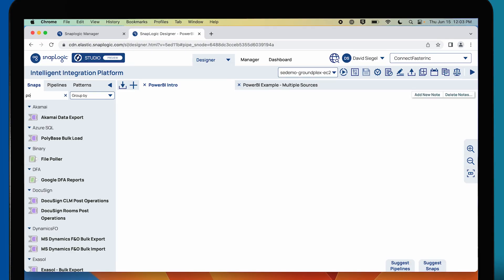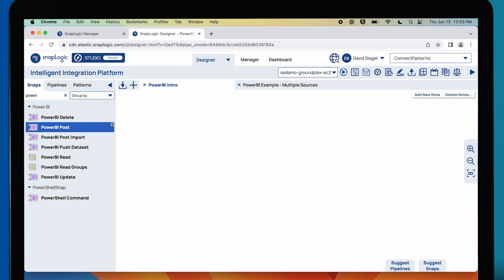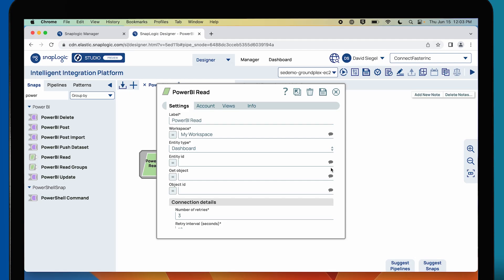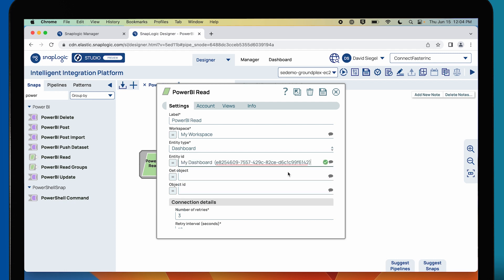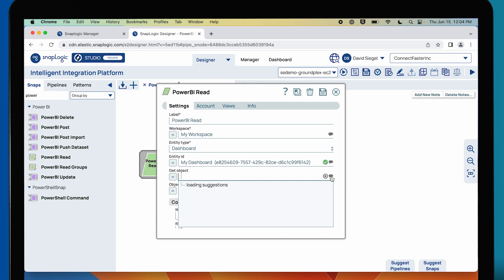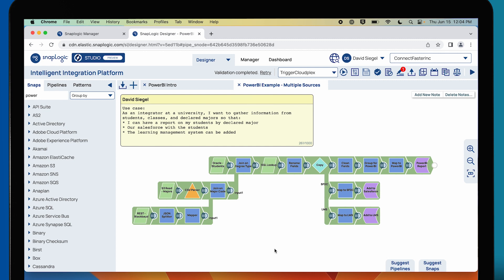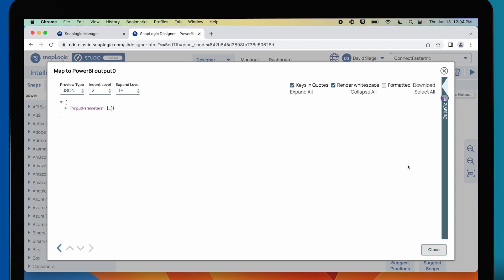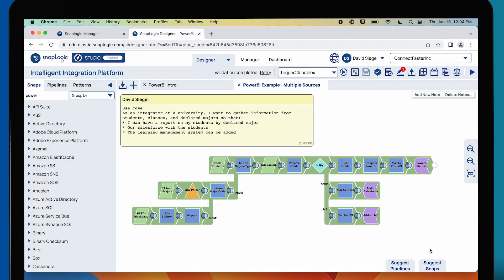Easily Integrate Power BI [Snaps Explained]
Have you ever felt like you're drowning in data from hundreds of sources? 🤔
We've got the perfect solution for you! Welcome to our video Easily Integrate Power BI [Snaps Explained].

In this video, we're diving into the magic of the Microsoft Power BI Snap Pack. This tool is all about making your life easier when it comes to connecting hundreds of data sources and bringing your data to life.

We'll be showing you real-life examples of how the Power BI Snap Pack can automate workflows such as Customer Analytics, Sales Analytics, and Product Analytics. Plus, you'll get to see how it can play nice with other applications.

By the end of this video, you'll be a pro at querying data in Power BI, creating/binding/cloning entities, importing data from various file formats, and updating entities without needing to write a single line of code. And the best part? You can do it all in real-time!

-OR-

📅 Ready to see the magic in action?